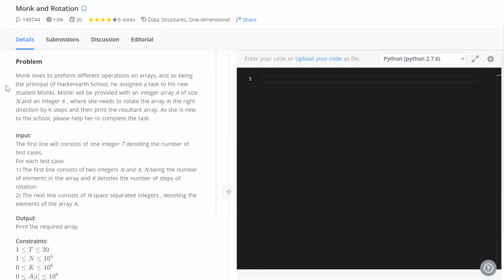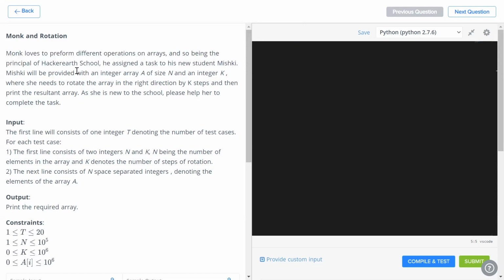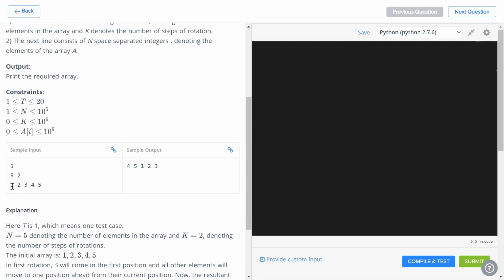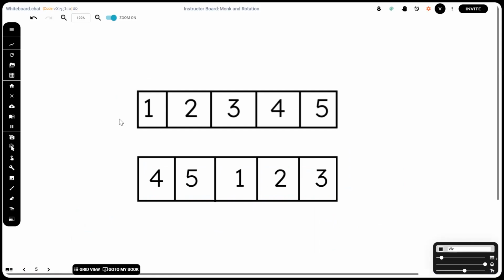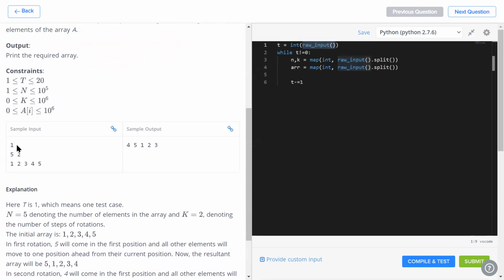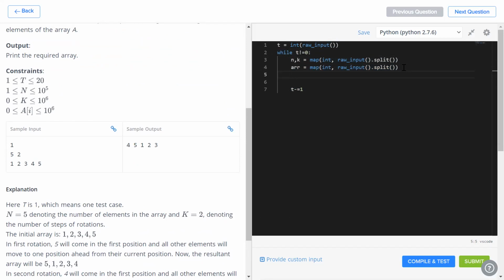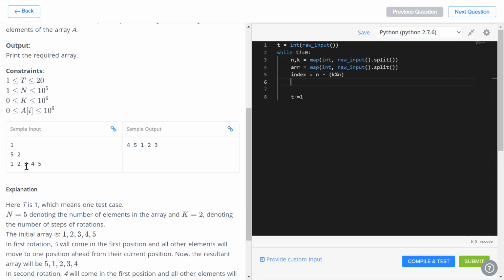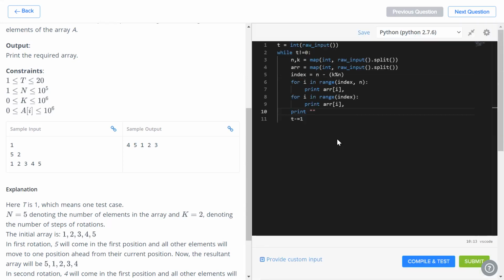CodeMonk's Monk and Rotation - Codexplained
On Episode 38 of Codexplained, we're going to be tackling the coding problem, "Monk and Rotation". Are you a programming monk, looking to achieve nirvana? This here is the first step!

TIMESTAMPS
0:00 - Introduction
1:00 - Problem Explanation
2:30 - Solution
3:30 - Code
6:07 - Conclusion